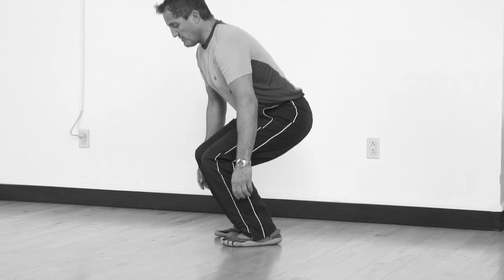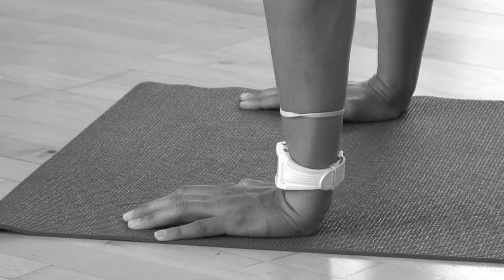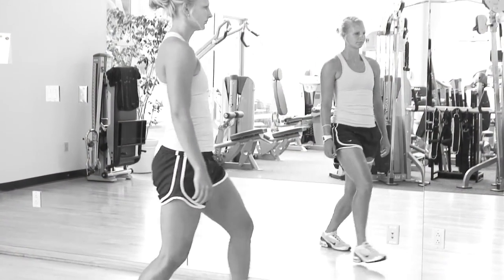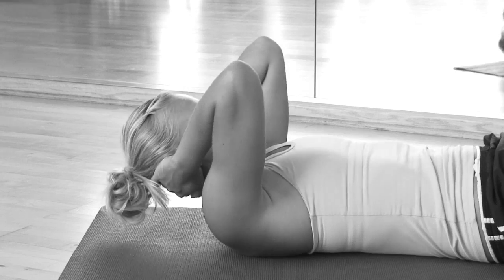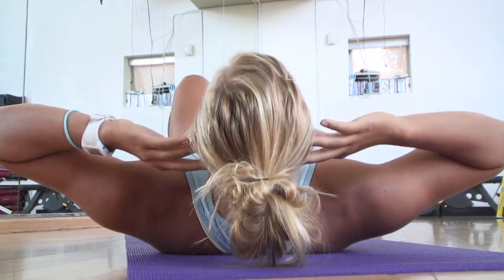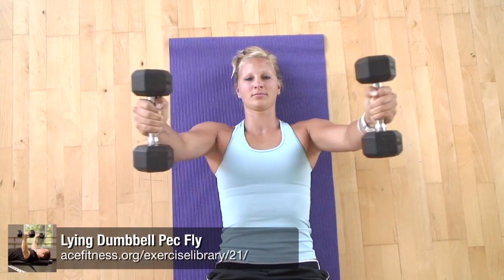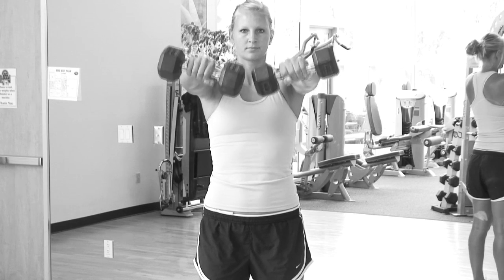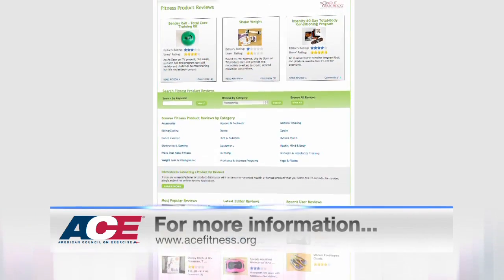Exercise DVD Workout Tips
Exercise DVDs are a popular and convenient way to get fit in the comfort of your own home. Although videos can serve as a great way to stay active outside of the gym, many lack critical instruction and feedback. ACE's Jessica Matthews reviews some of the common exercises seen in fitness DVDs and discusses a few of the basics that are often performed incorrectly. Learn what to look for in your form to maximize results and reduce the risk of injury.